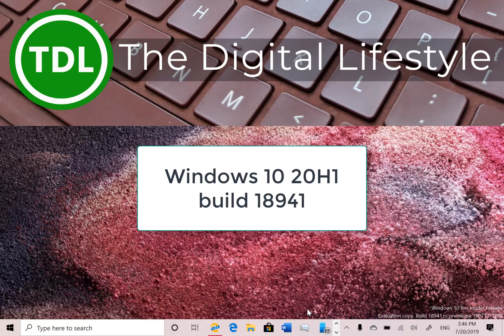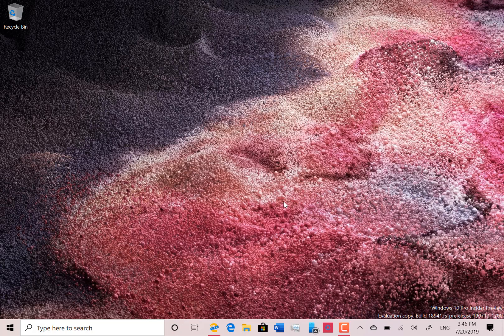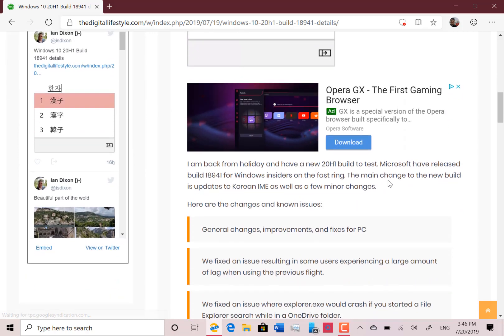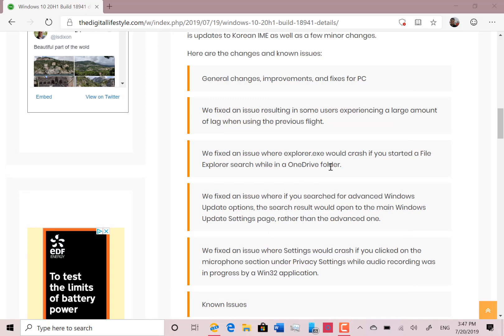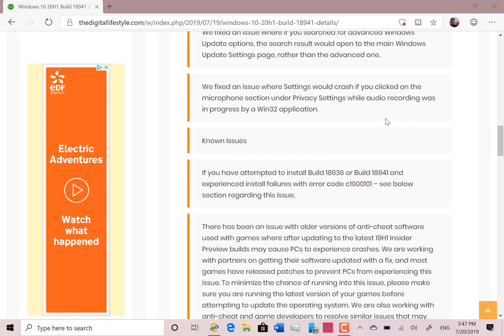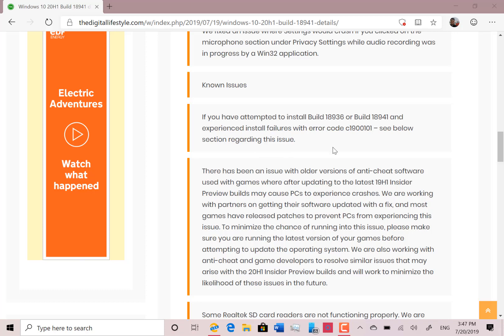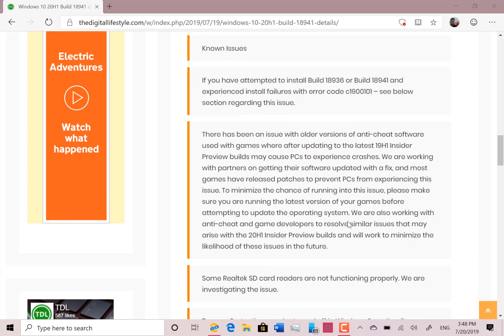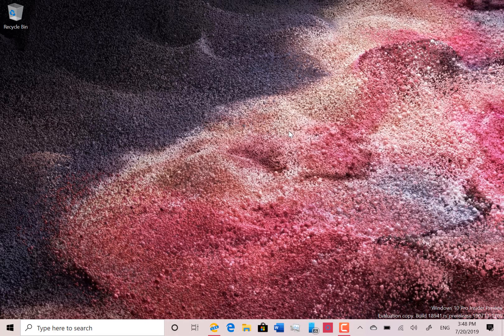Hands on with Windows 10 20H1 build 18941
Back from my holiday and I am catching up on my Windows Insider builds. In this video I look at build 18941 released on Thursday for Window Insiders on the fast ring.
The build contains a handful of fixes and a few known issues.